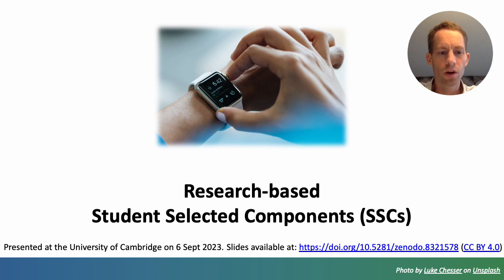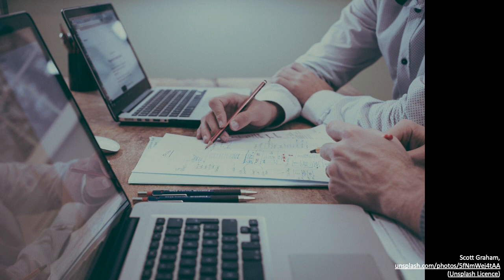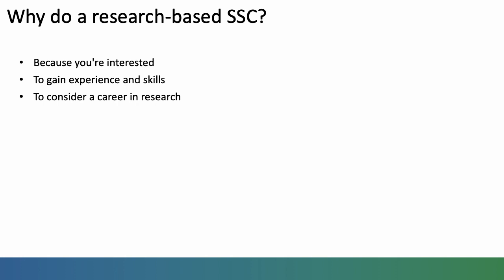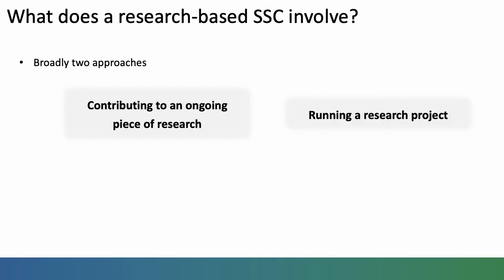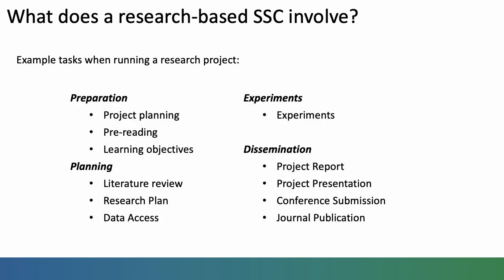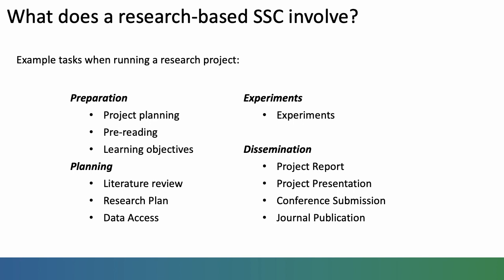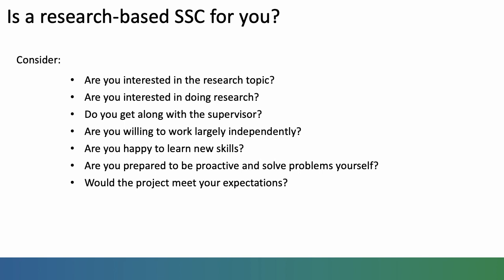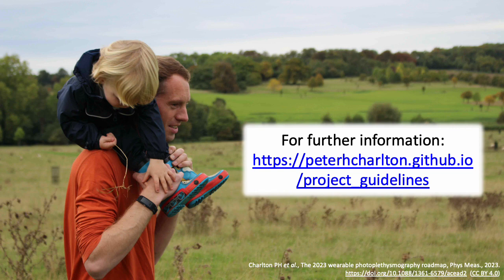Research-based Student Selected Components (SSCs)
An overview of research-based Student Selected Components (SSCs), covering:
- Why do a research-based SSC?
- What does it involve?
- Is it for you?